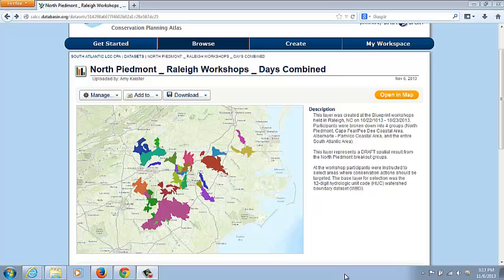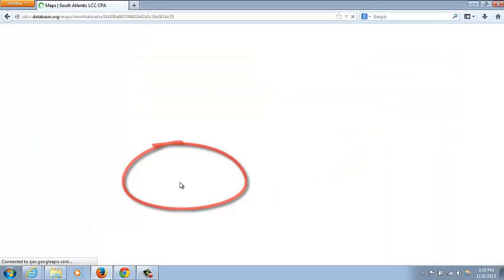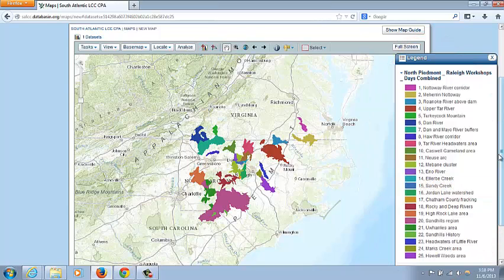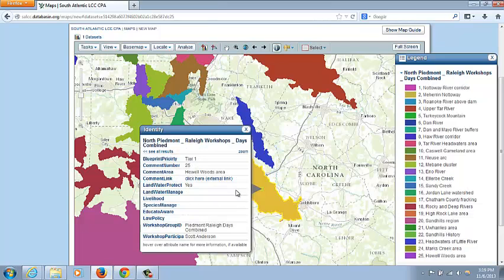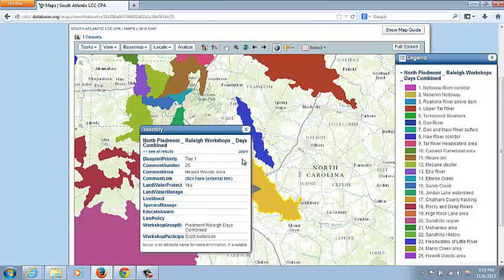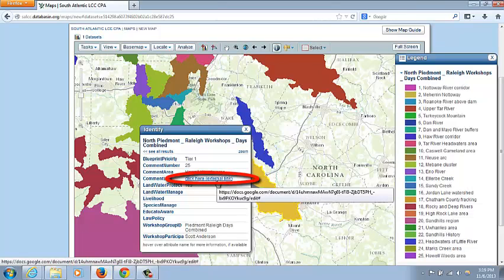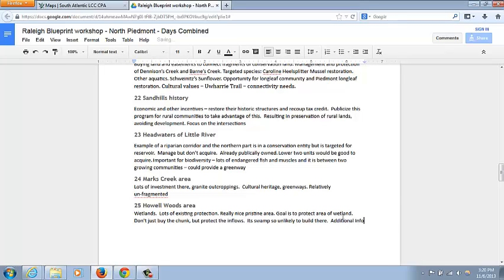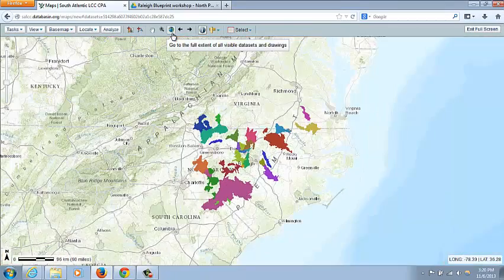How to review draft workshop data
Instructions for Blueprint 1.0 workshop participants on how to review workshop data.